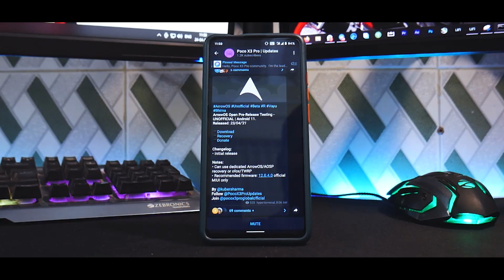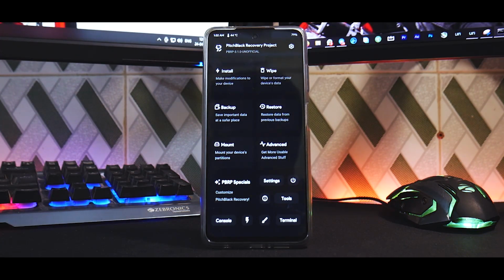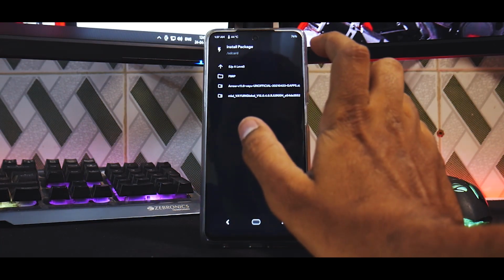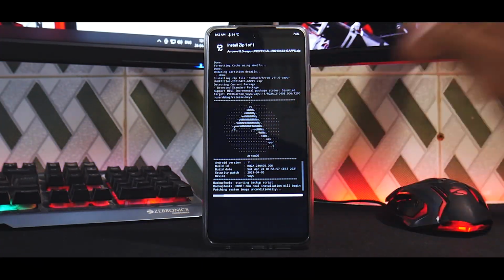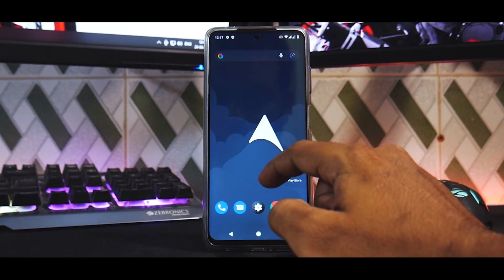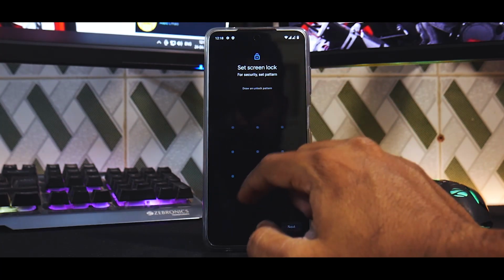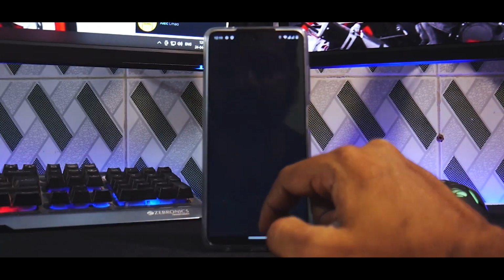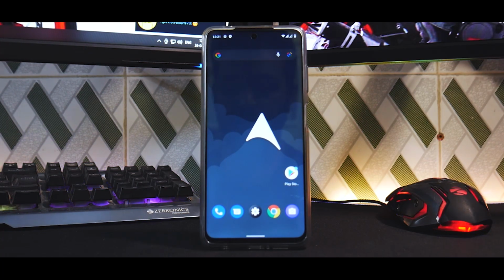🔥🔥 POCO X3 PRO HOW TO INSTALL ARROW OS 11 🔥🔥 | INITIAL IMPRESSIONS | SMOOTH & BETTER THAN MIUI 12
Arrow Os 11 For The Poco X3 Pro Is Released & Its Smooth AF.
Here's A Step By Step Guide To Install This Amazing Rom & Initial Impressions.

Hit join button to support PhoneOps. Amazing perks and exciting content, plans are priced as mentioned below along with perks :

1) Silver       - Rs 29 per month : Access to behind the scene videos.
2) Gold         - Rs 59 per month : Gold members get to play with me on live stream sessions + silver perks.
3) Platinum     - Rs 89 per month : Exclusive members-only videos
4) Diamond      - Rs 159per month : Diamond members can request a video of their choice as long as I have that device.